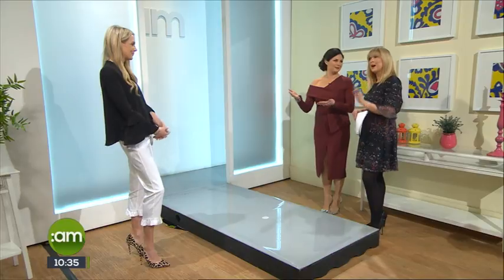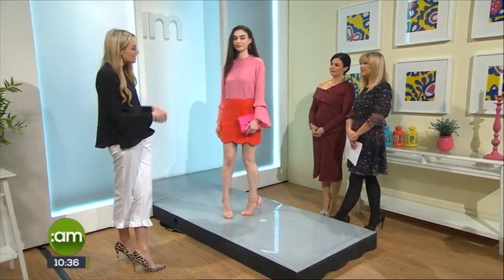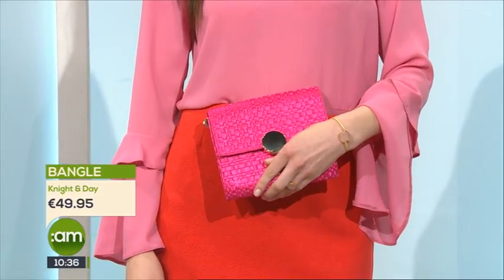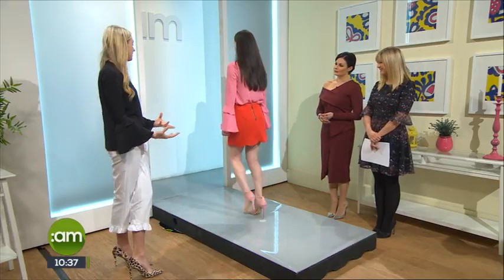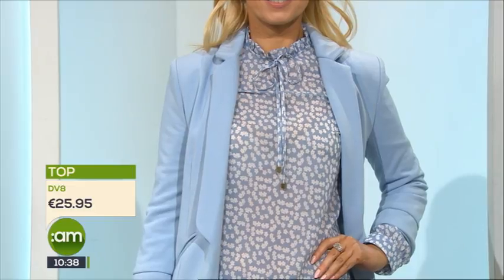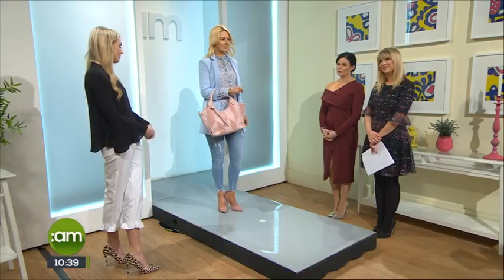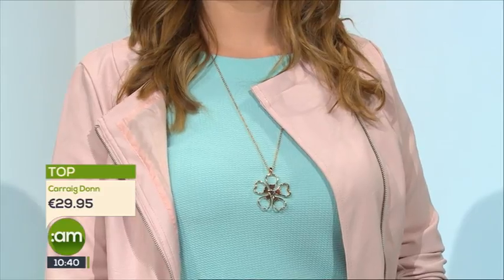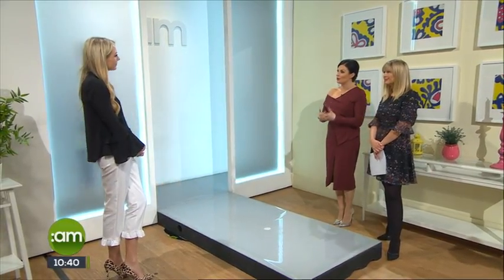Colour Blocking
Judy Gilroy joins us with Colour Blocking looks.